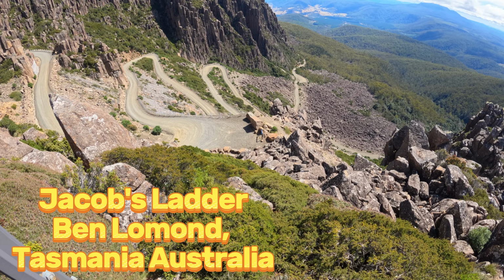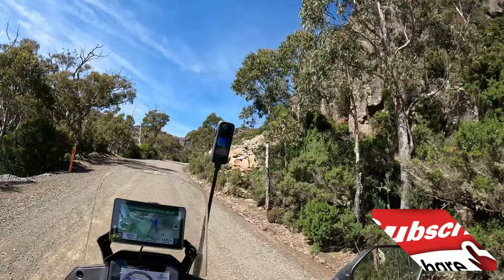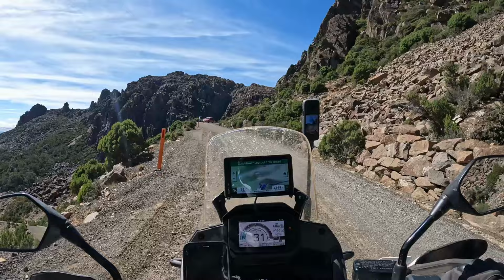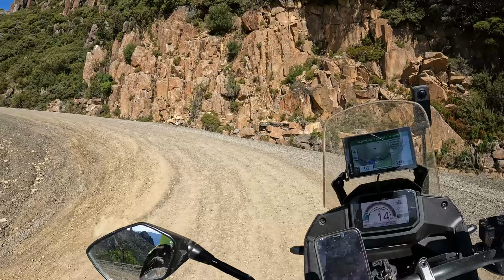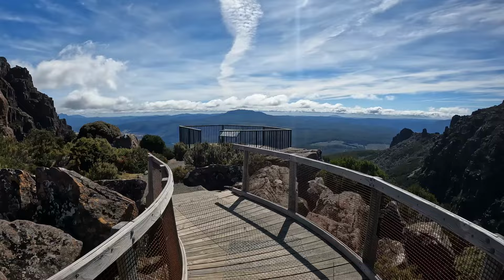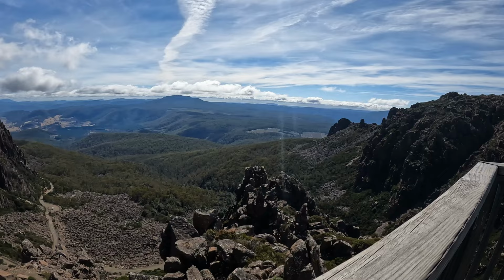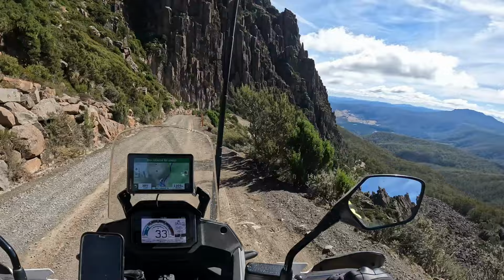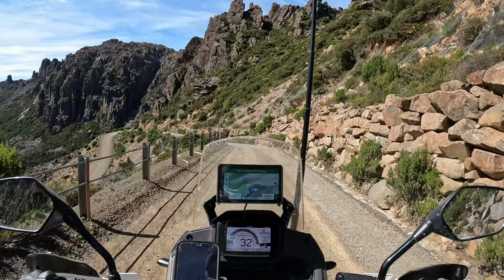Ride to the top Jacob's Ladder Ben Lomond National Park Tasmania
Support Hard Packed ADV by buying me a coffee, I love coffee!